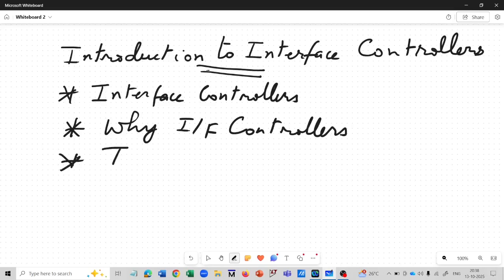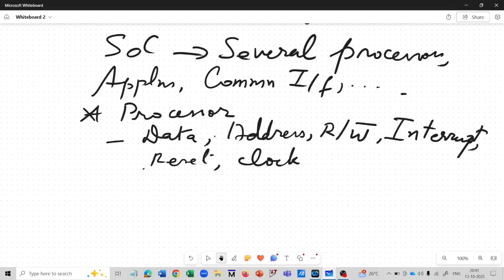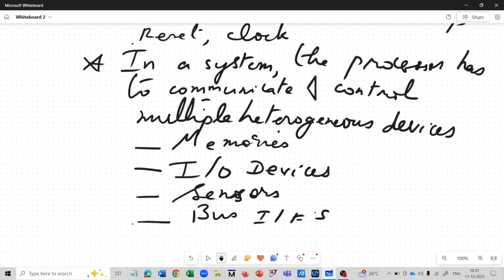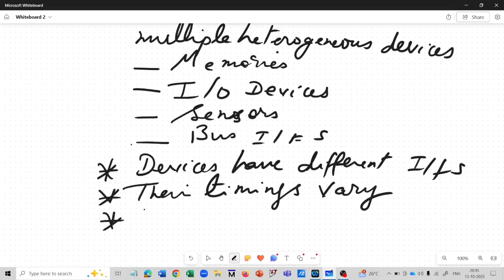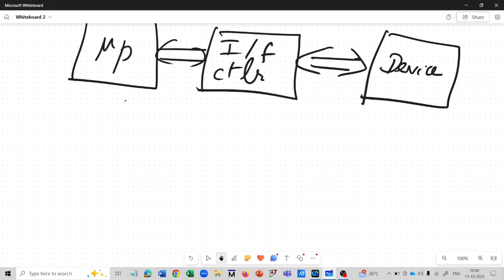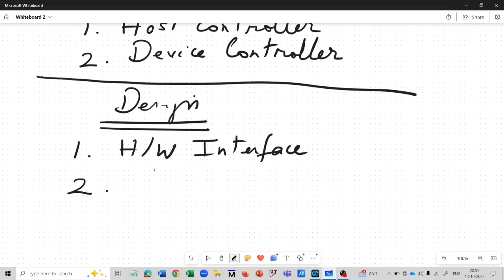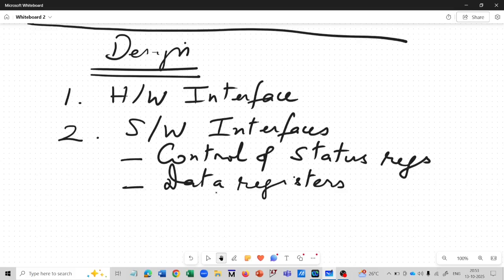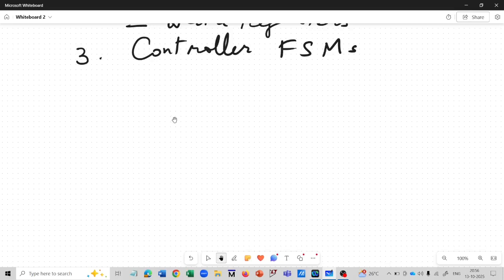Introduction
This is the first of the series on Interface controllers. This series deals with  a typical design approach for interface controllers that are an important part of processor based systems. In this first video a quick overview of interface controllers, their need and their components is provided